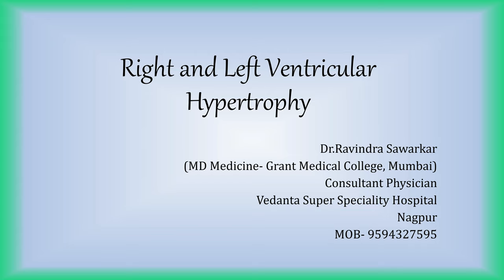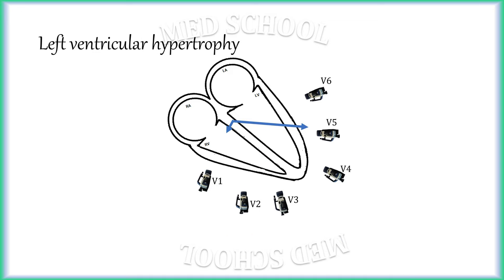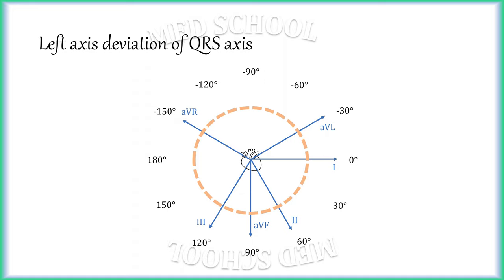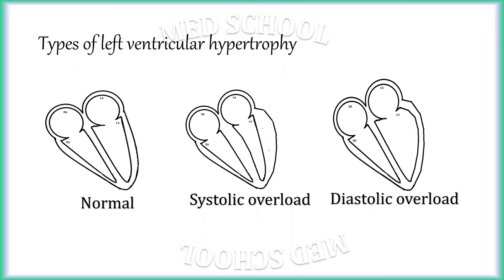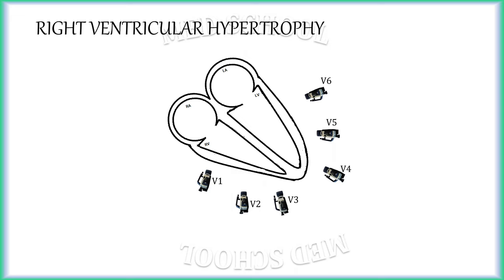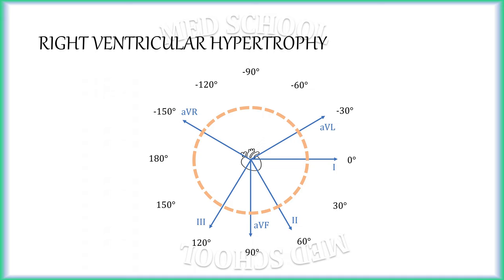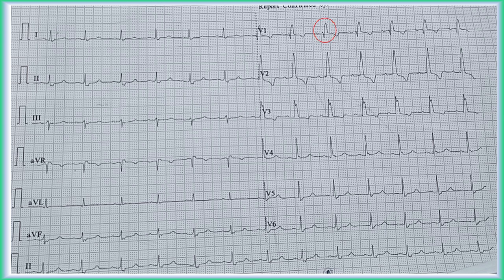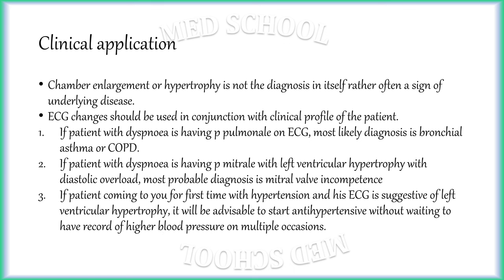Right & left ventricular hypertrophy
This video throws light on ECG changes of Right and Left ventricular hypertrophy.
You will also get information about right axis deviation and left axis deviation. You will also get to know what is north-west region of frontal plane.
This video also talks about clinical application of these ECG changes.

For further reading refer to 'Leo Schamroth An Introduction To Electrocardiography 8Ed (Adapted Edition)',